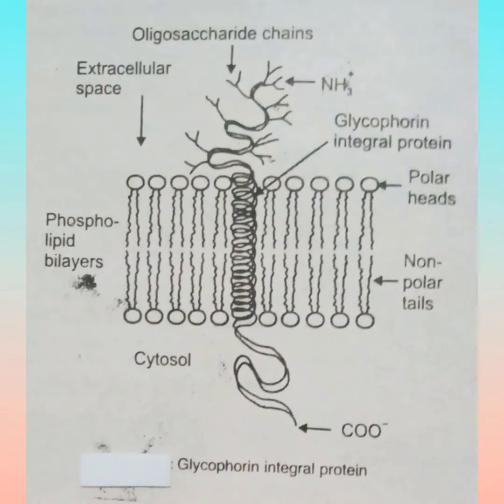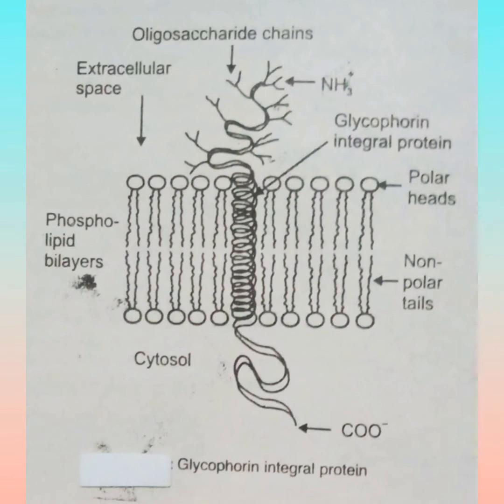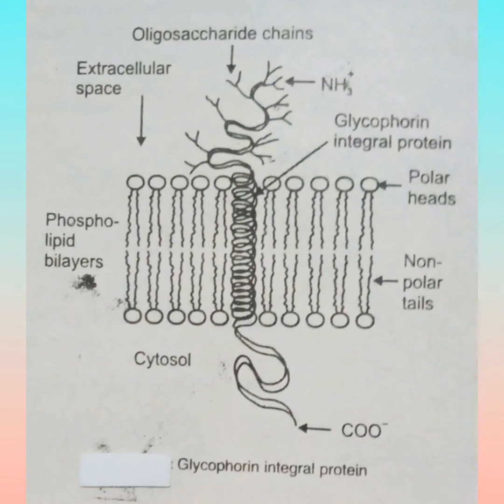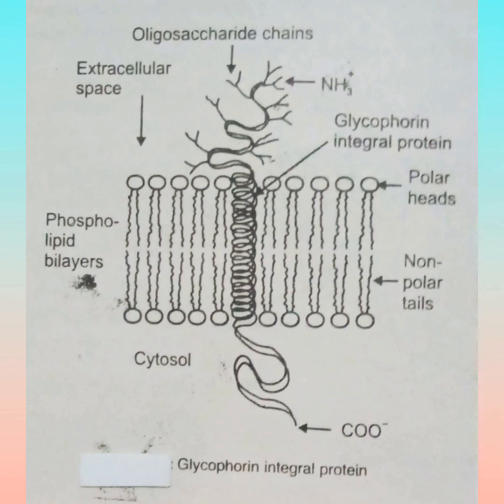Glycophorin integral protein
Created by Syed Hamza shabir bukhari